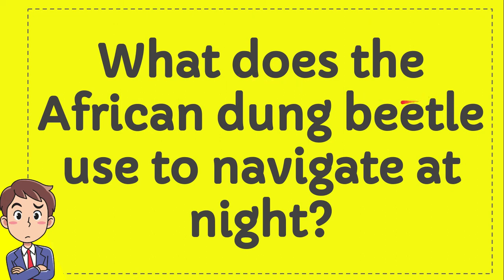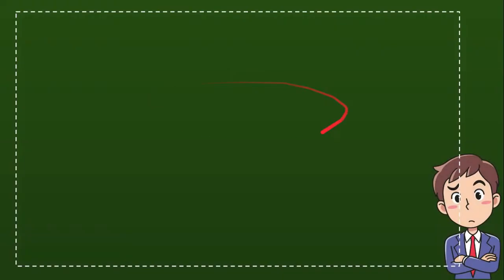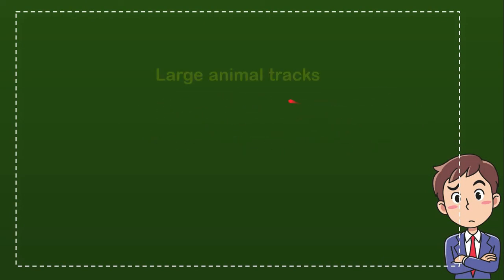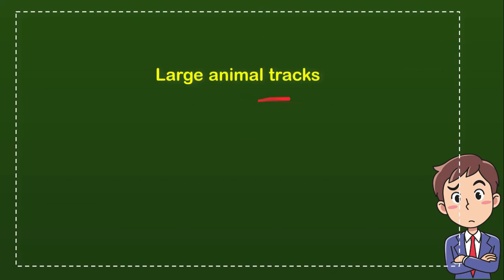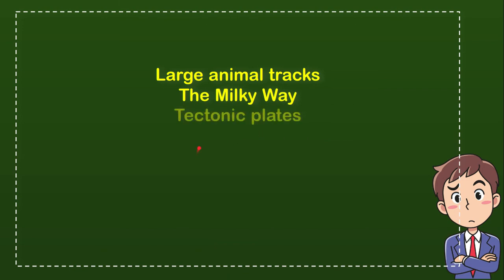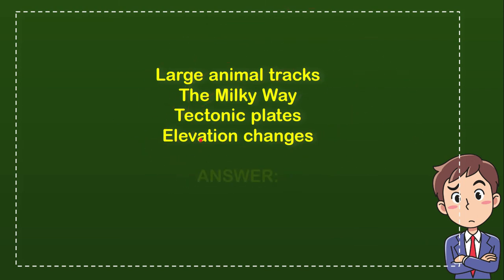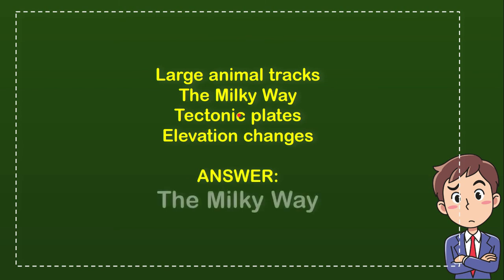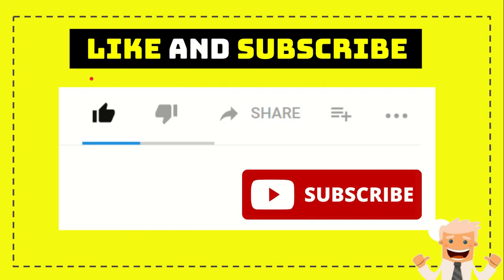What does the African dung beetle use to navigate at night?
WHAT DOES THE AFRICAN DUNG BEETLE USE TO NAVIGATE AT NIGHT?. This video will give you a 'Straight To the point' information / answer / solution of : What does the African dung beetle use to navigate at night?.

Here in How Convert we provide a lot of useful information that will make your day better because you will get a lot of fantastic knowledge like this video : (What does the African dung beetle use to navigate at night?), and there are a ton other full of knowledge videos.

You can also help other people to comment in comment section if you think that there is important/interesting information that is not covered by this video What does the African dung beetle use to navigate at night?